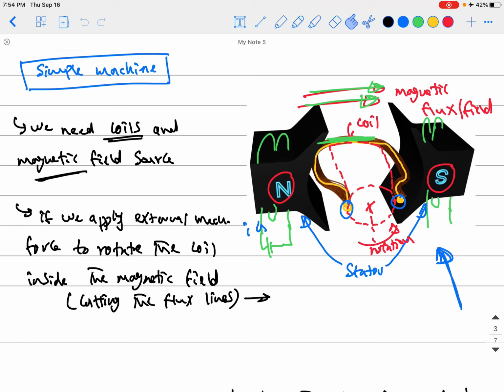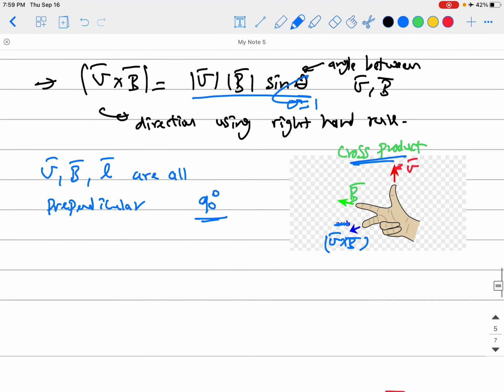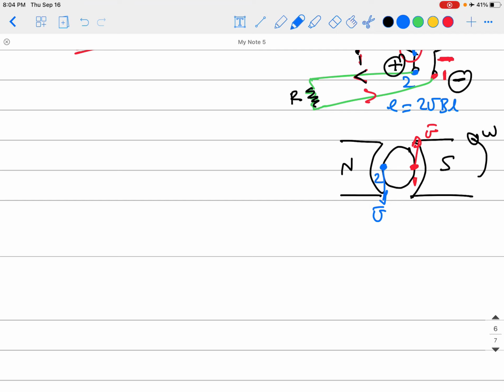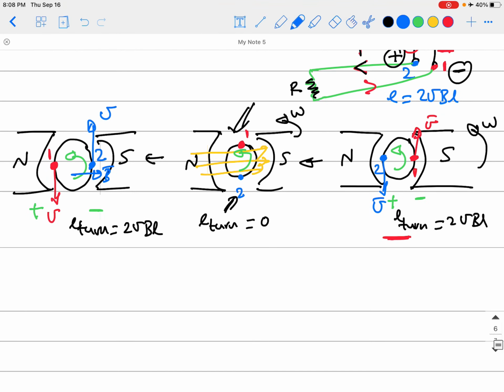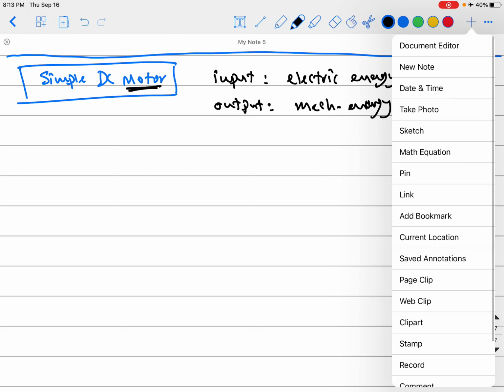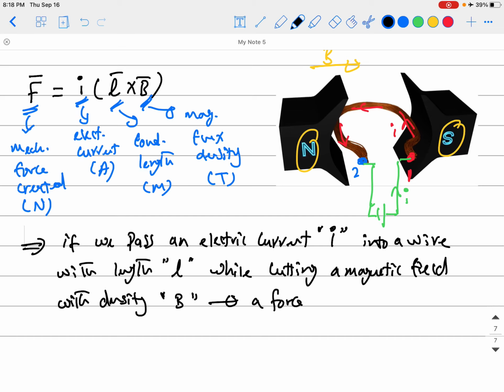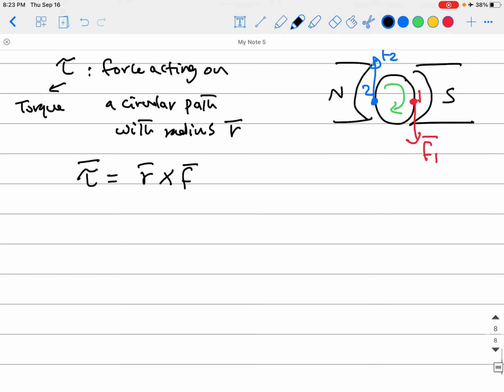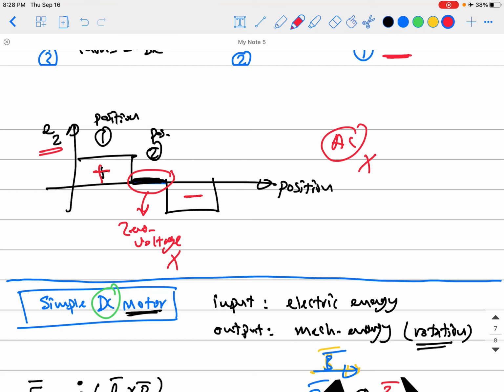Modelling of Electric Machines | Lec4 - A Simple DC machine 2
This video is Lecture 4 : A simple DC machine - part 2